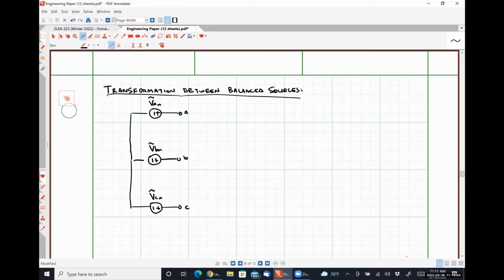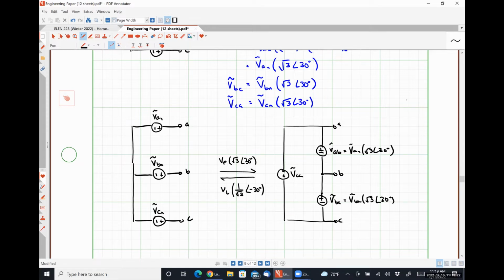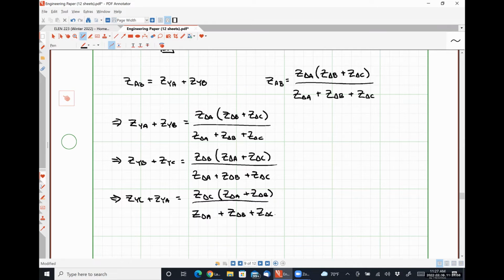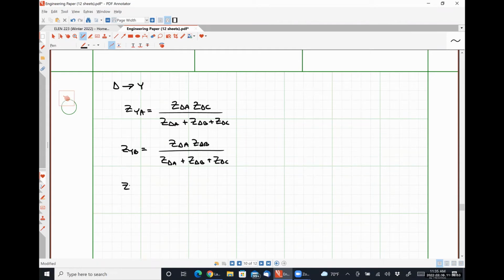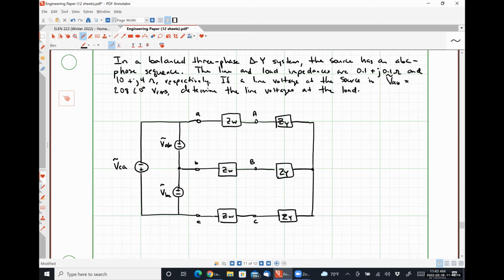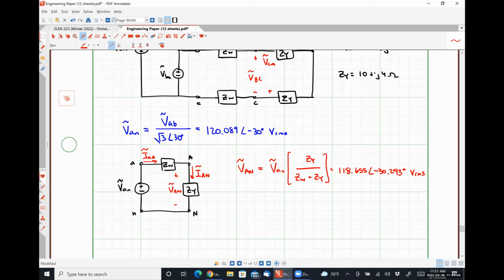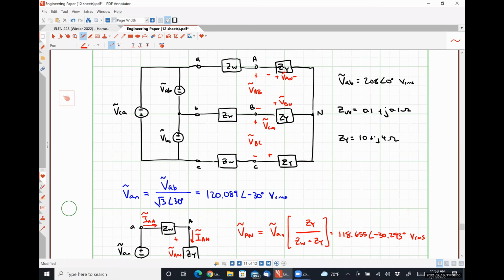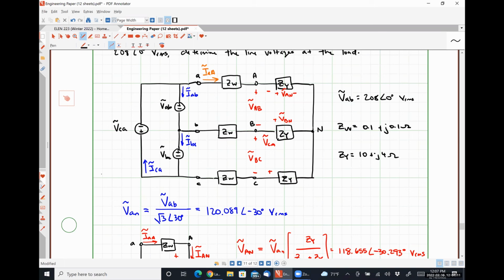ELEN 223 (Winter 2022) - Class Meeting #27 - 02/16/2022